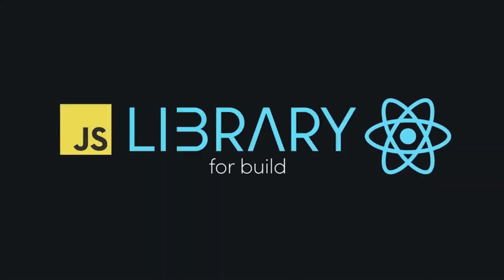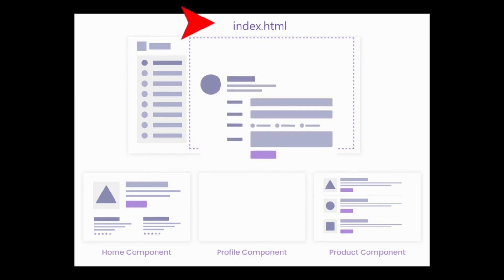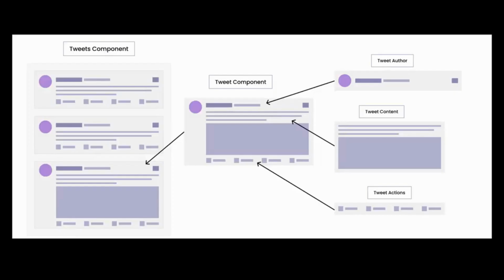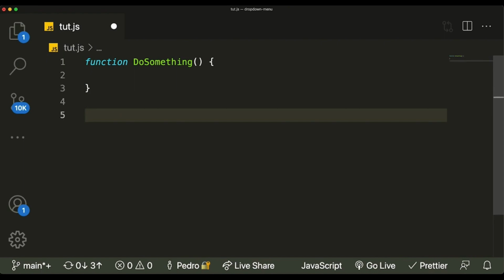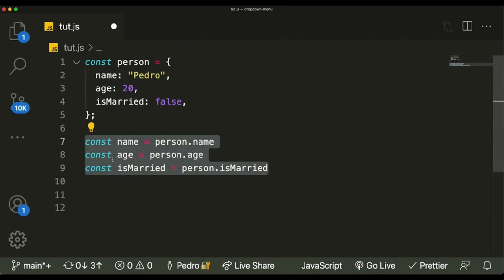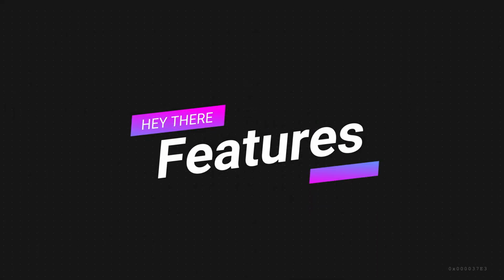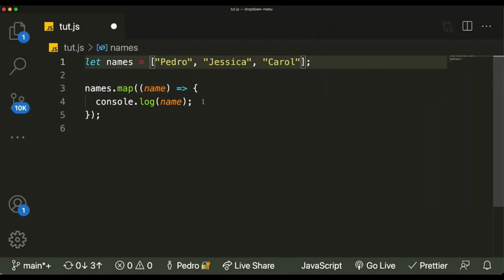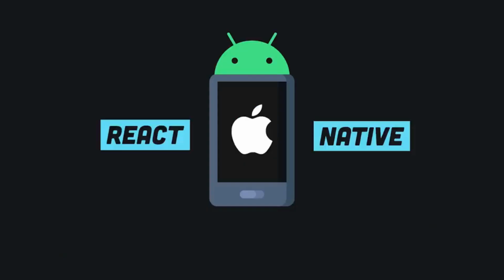React in 3 minutes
In this video we will give you a high level walkthrough of what react programing language in under 3 minutes. Our goal to make these videos is to generate interest in tech and make them easier to understand for the larger audience.

"React is a JavaScript-based UI development library. Facebook and an open-source developer community run it. Although React is a library rather than a language, it is widely used in web development."